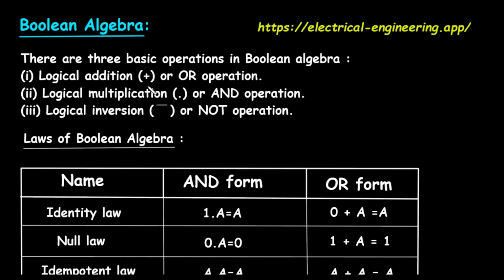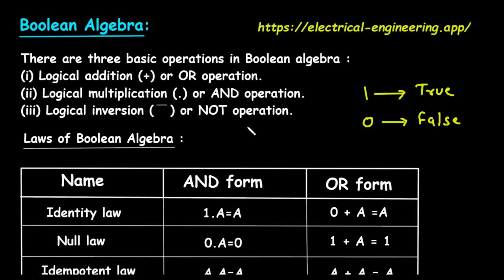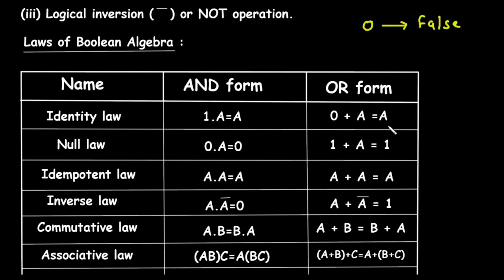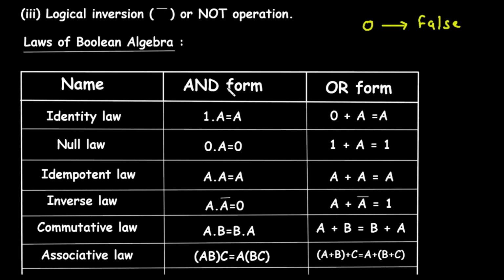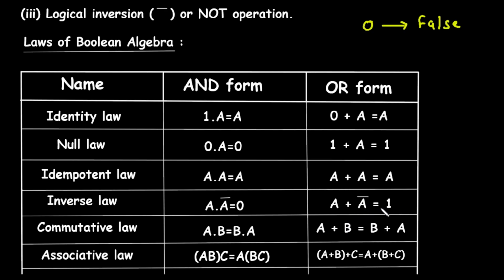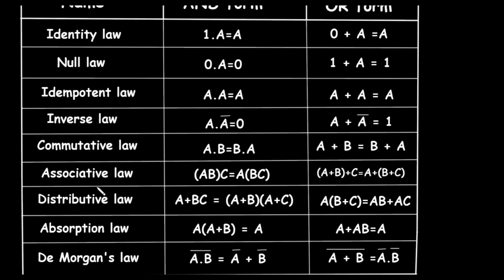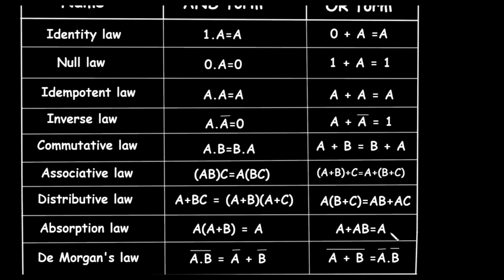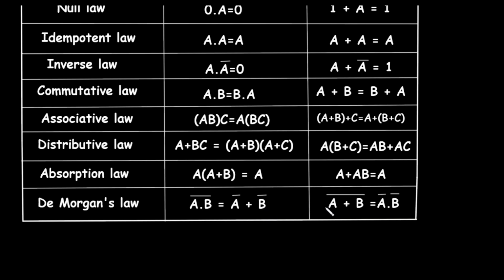Boolean Algebra | Digital Electronics